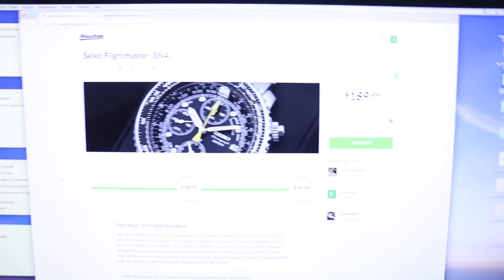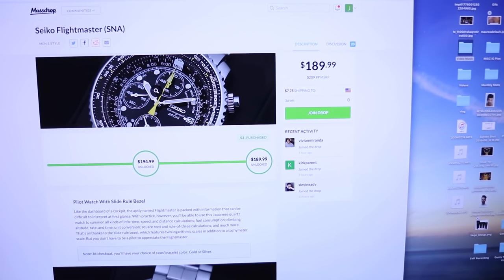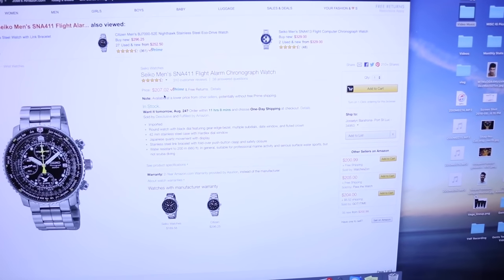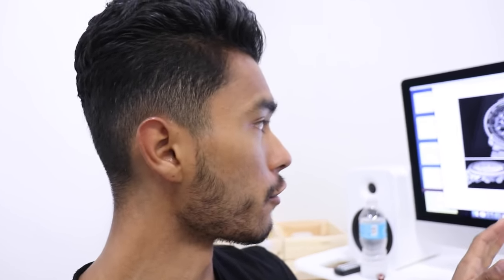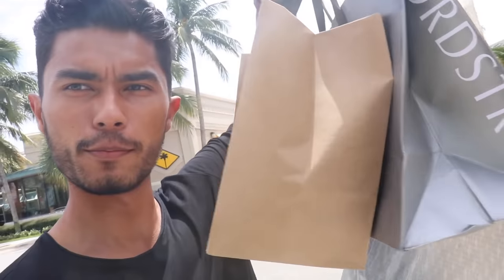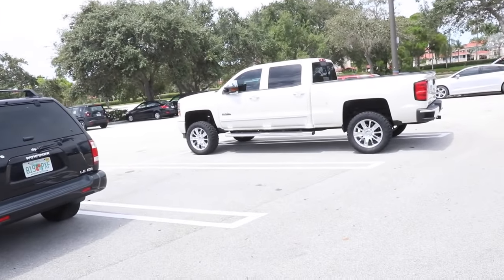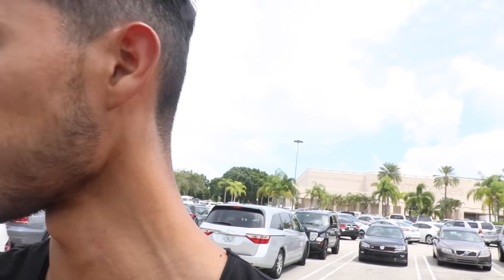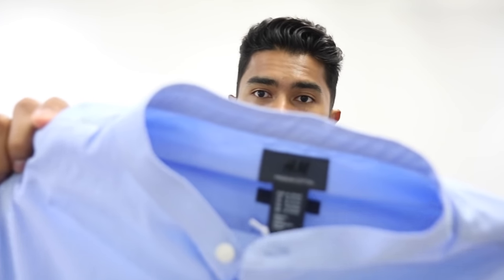Finding The Best Fitting Dress Shirt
1) Shaun Moniz
2) Yousuf Shafi
3) Kemp Ire